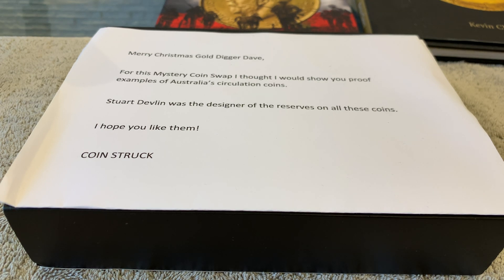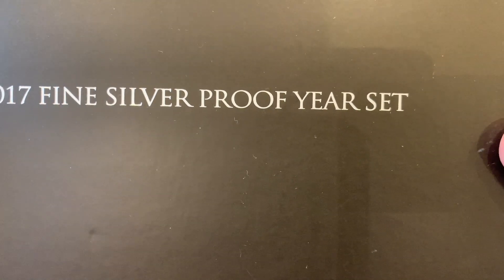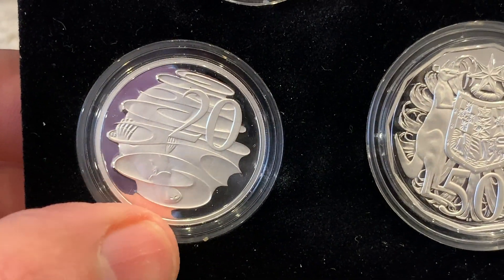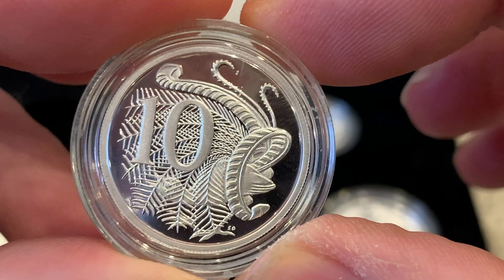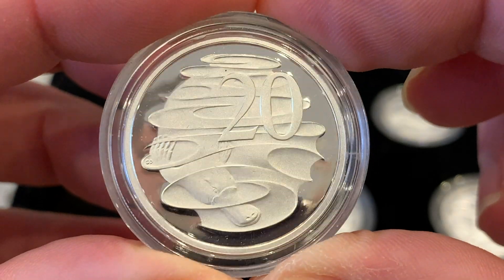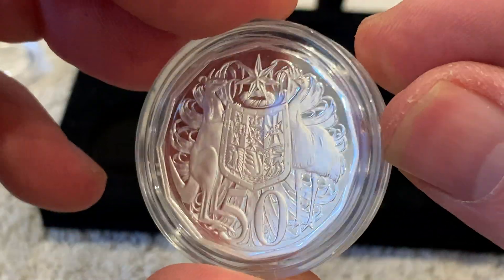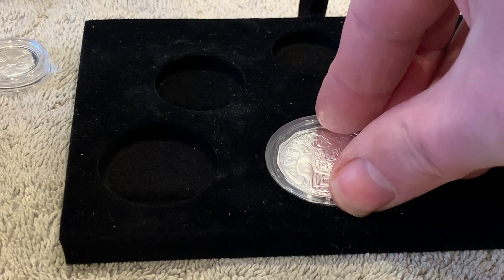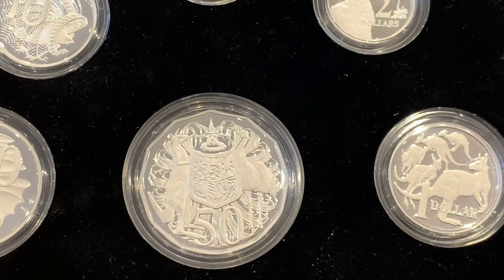Coin swap with coin struck!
The last swap of 2019 and what a hell of a swap, hands down he's certainly top trumped me with this set of Australia's circulating coin set all design by Stuart Devlin.    Looking forward to 2020